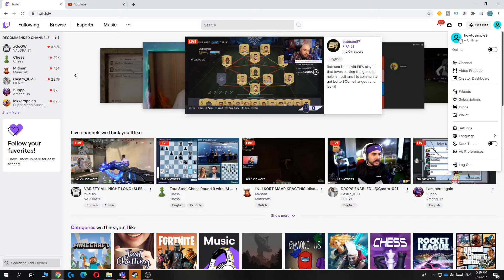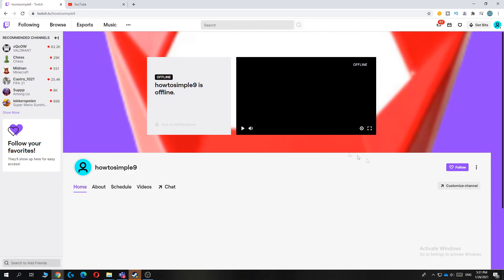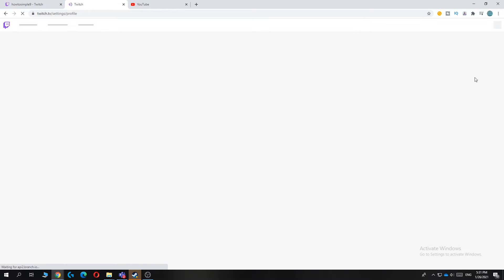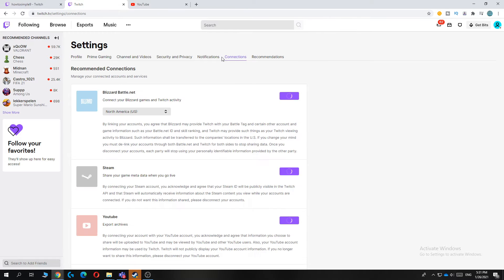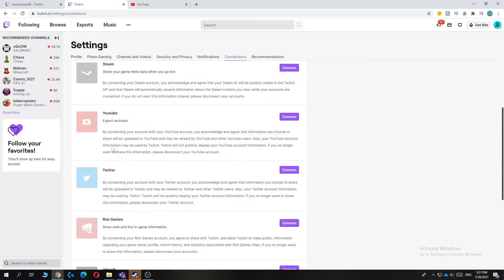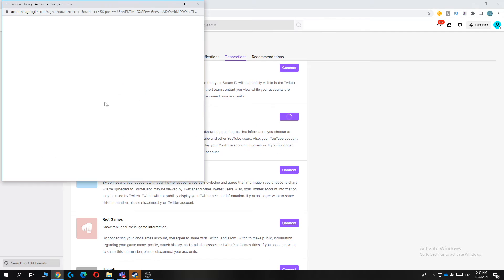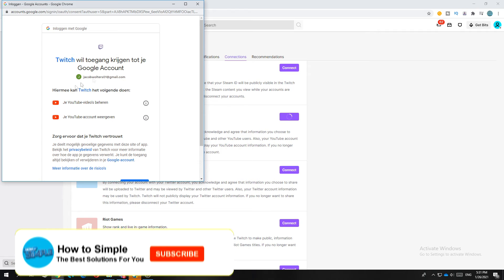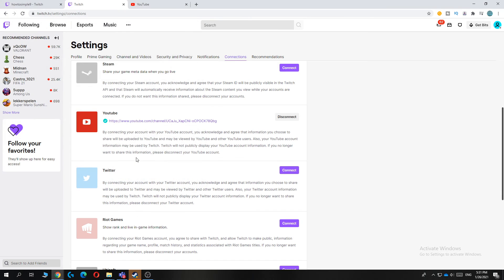How to Connect Twitch to YouTube Account! (2025)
In this video I'll show you how to connect youtube with twtich. The method is very simple and clearly described in the video. Follow all of the steps in the video, and add twitch to youtube

That's how you can upload your stream to youtube